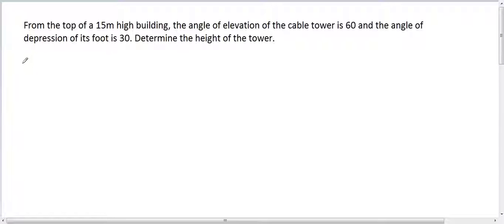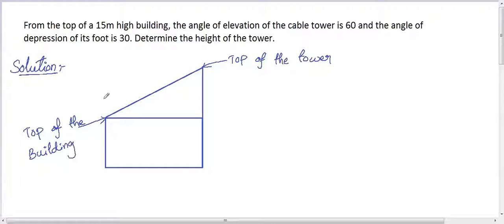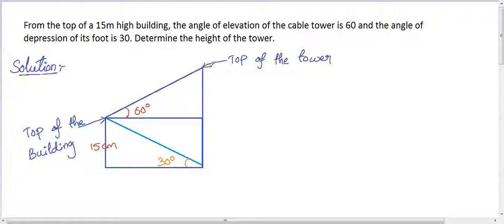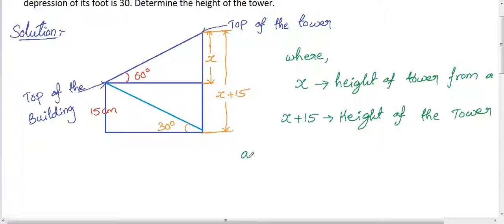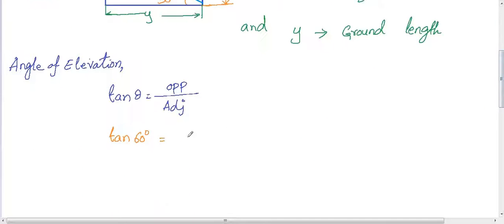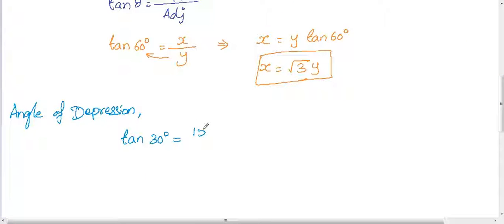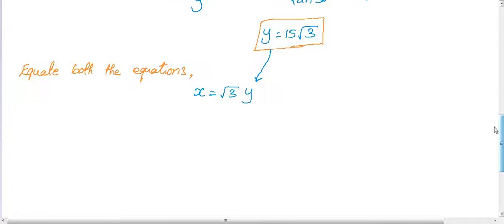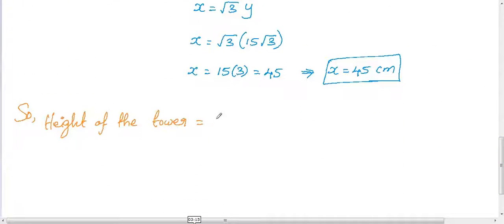CBSE - 2011 Class 10 Maths - Question 31 Solution